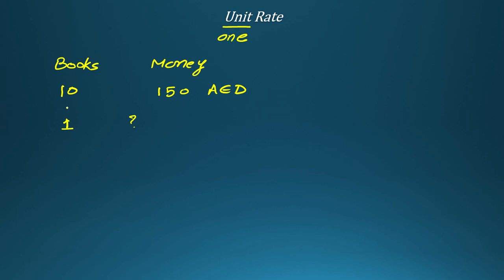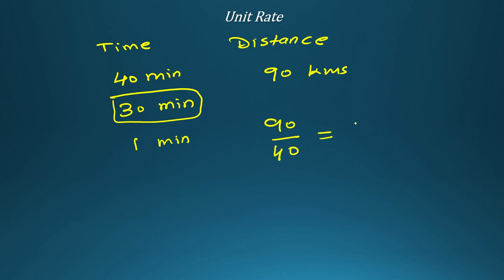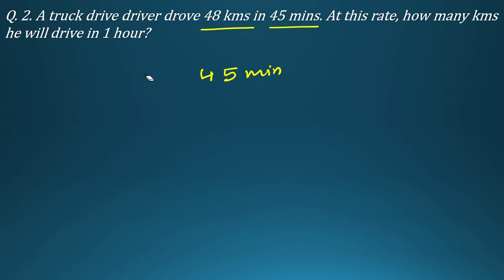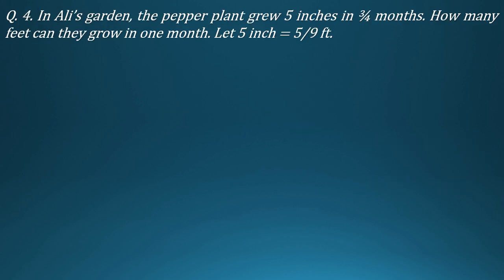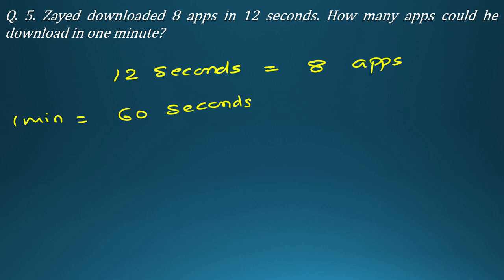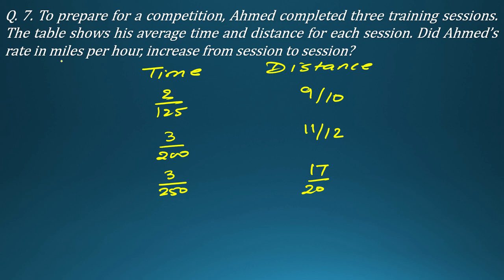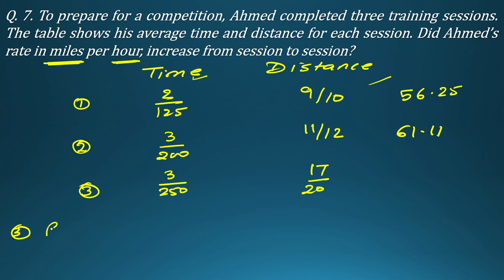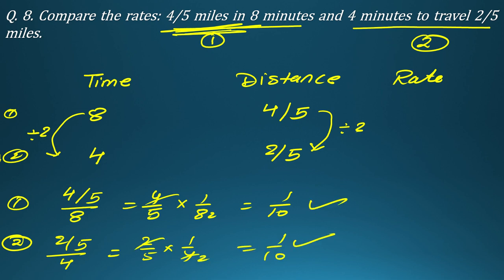Lesson 1.1 - Unit Rate - Mathematics - Shivesh Kumar Singh - Target 100 in Mathematics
This video explains about the unit rate of change of one quantity with respect to another quantity.